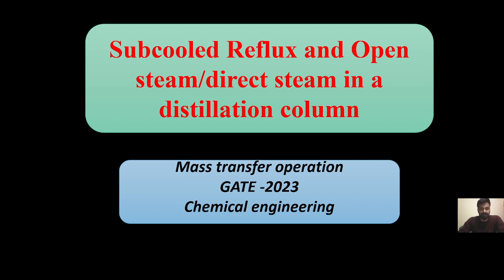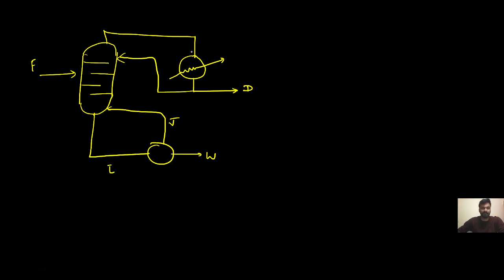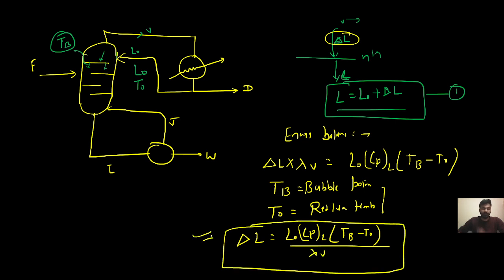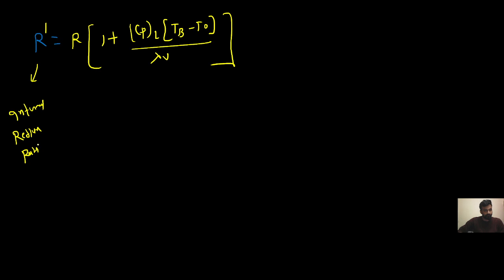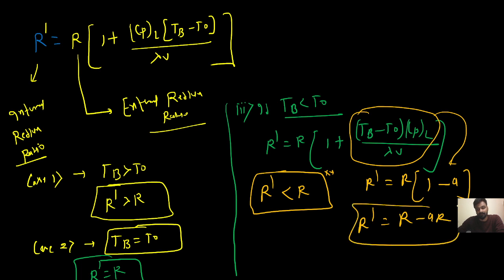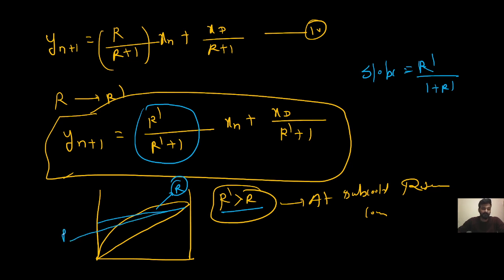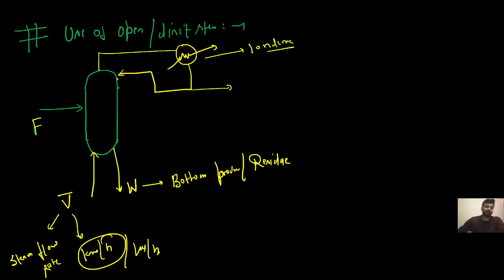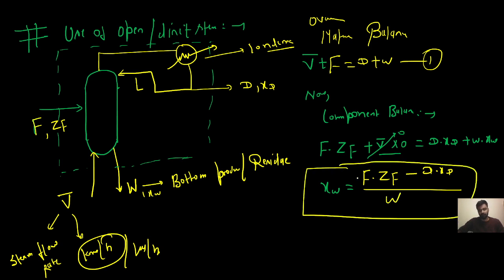Subcooled Reflux condition and use of direct steam in Distillation Column#masstransfer#chemical#gate